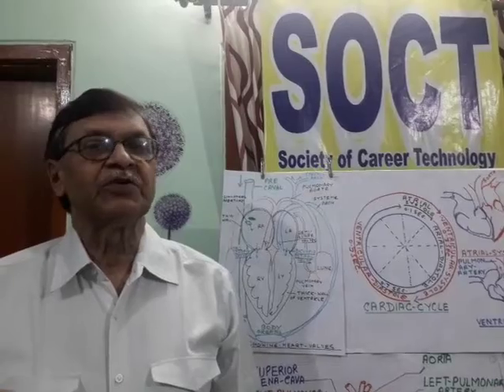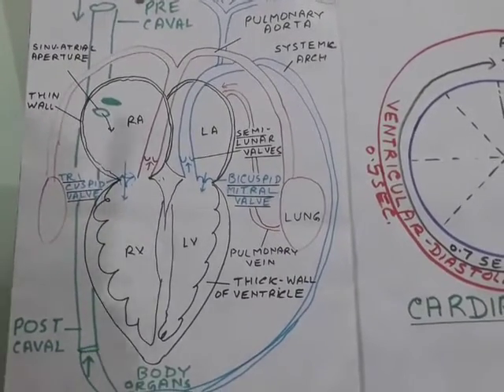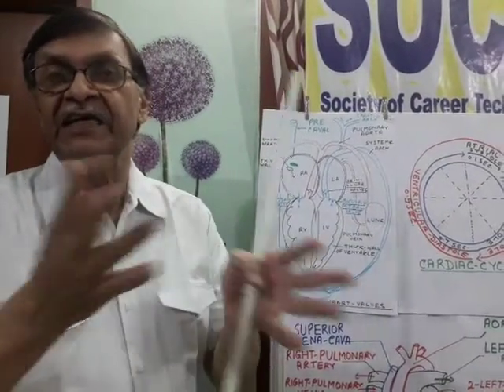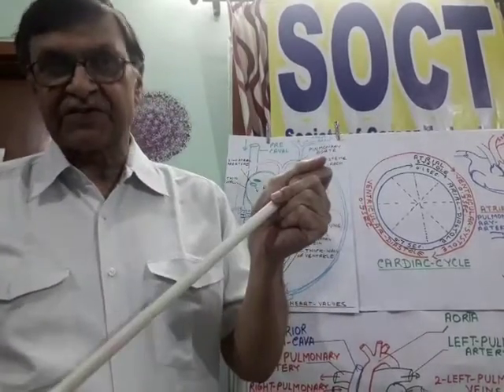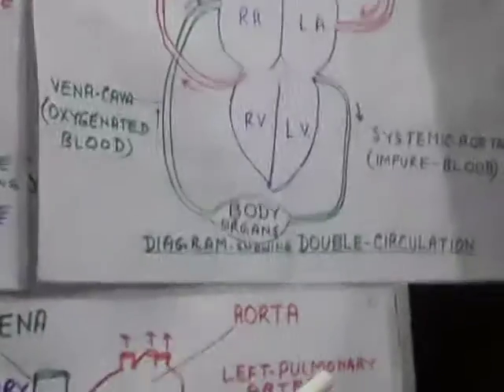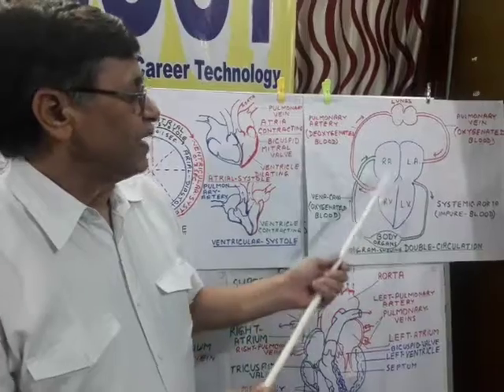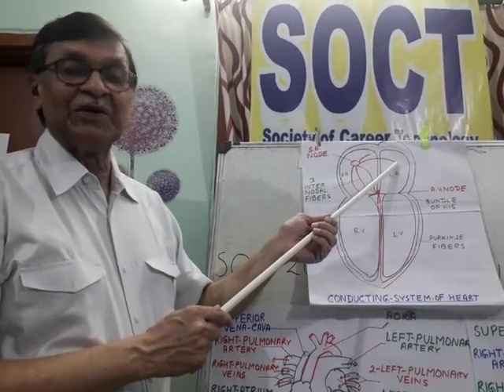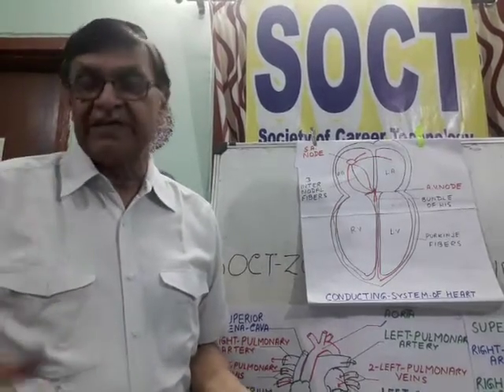Heart by Dr.Agam Dayal (ENGLISH).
जनविकास महासभा शिक्षा प्रकोष्ठ